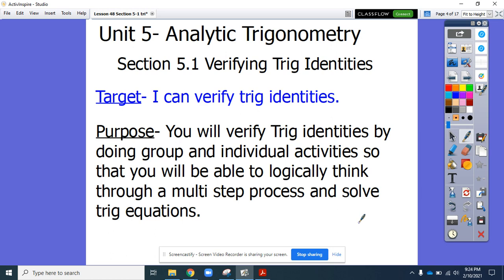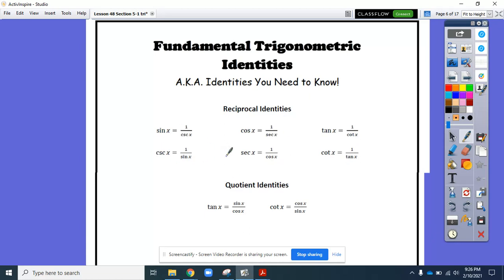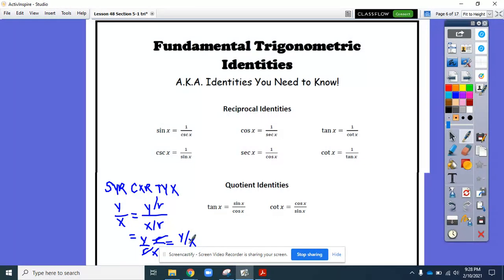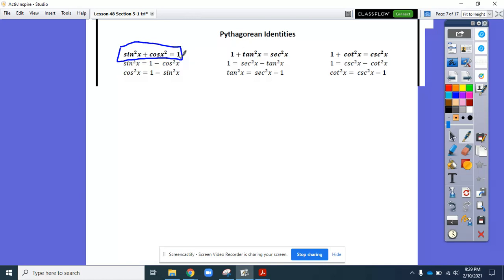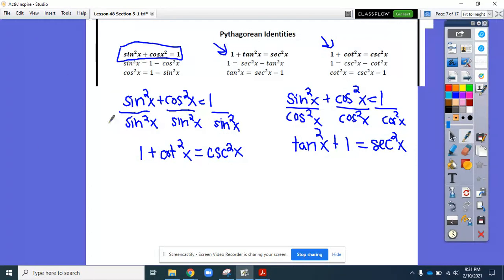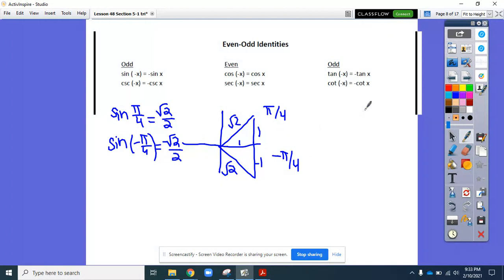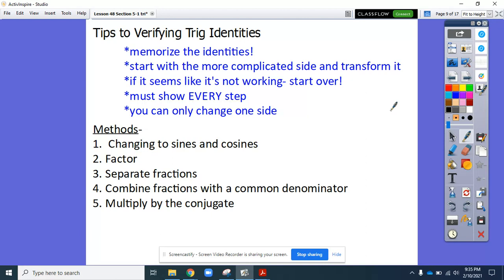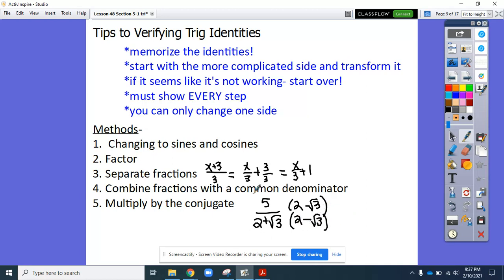Lesson 48 Part 1 Fundamental Trig Identities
Watch this video to learn about the basics of trig identities